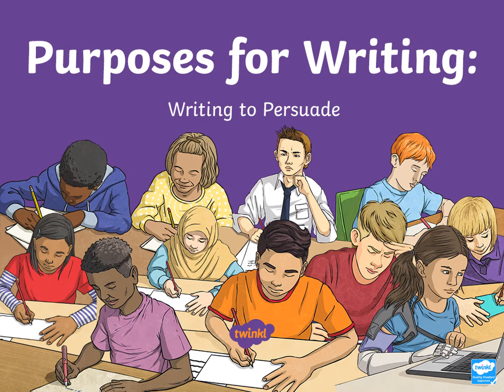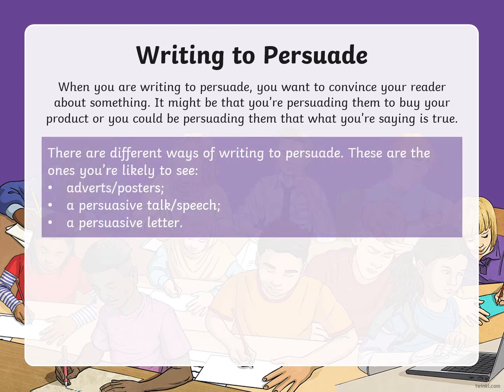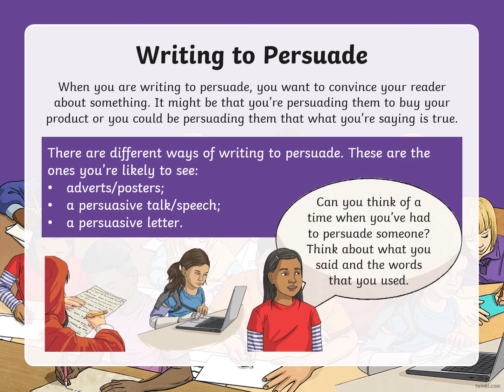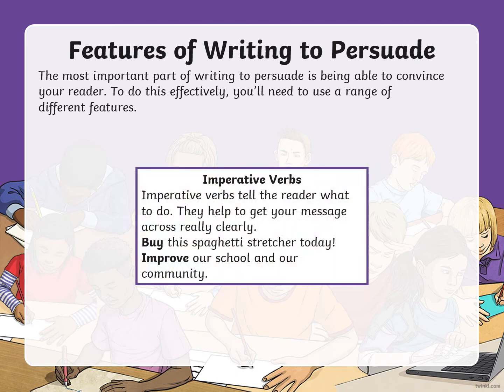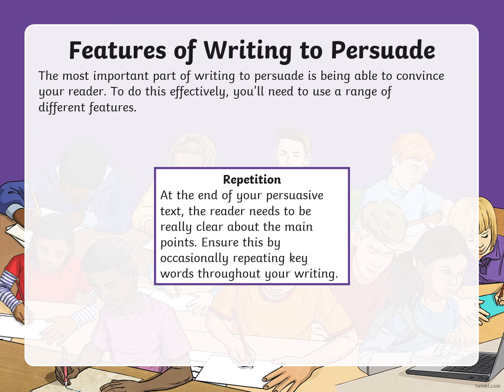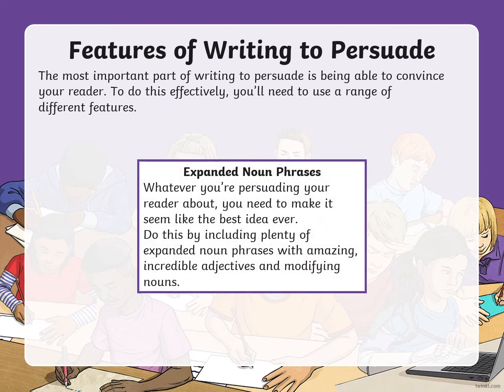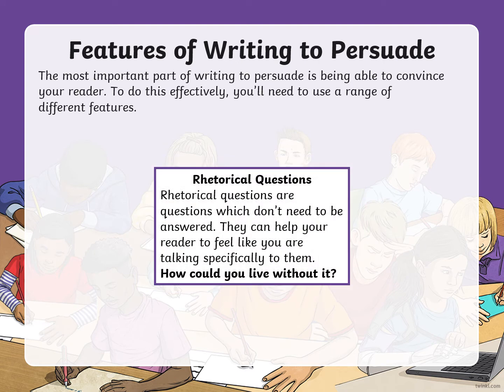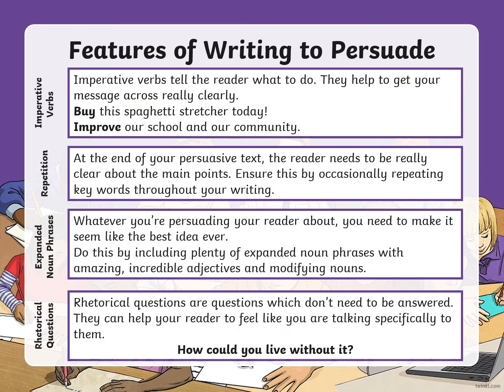Writing to Persuade